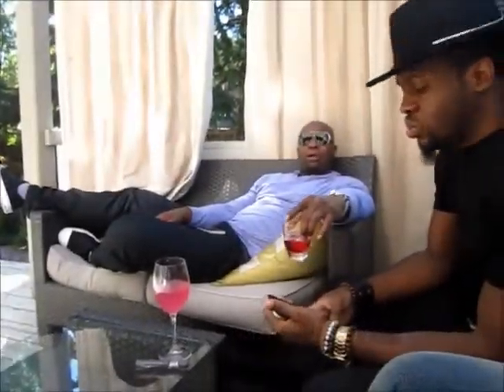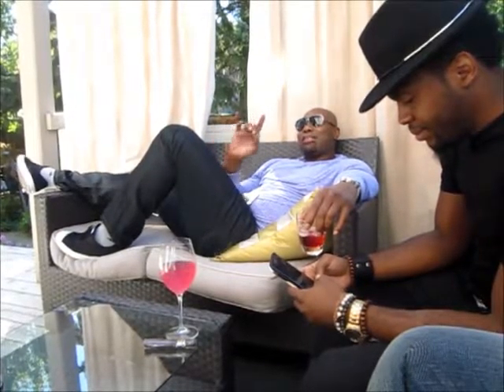Emeka in Toronto talking 1000reps (the journey begins)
Video log of my fitness journey to the wedding alter. I have full groomsmen support. We're all holding one another accountable to an active lifestyle and healthier food decisions. PrimeMyBody protein superfood is one of our supplements to stay on track. Come Nov 19th we'll be the flyest crew in tuxedos